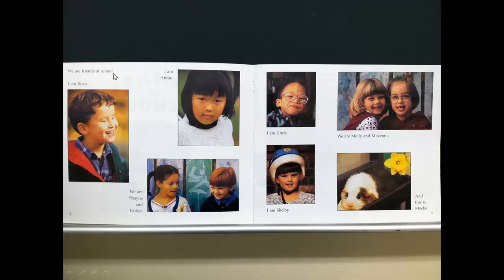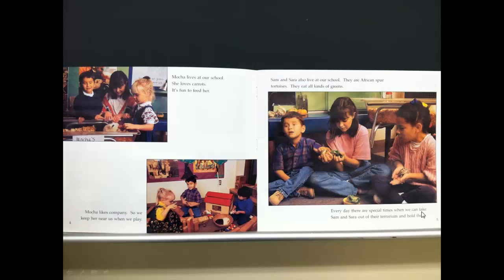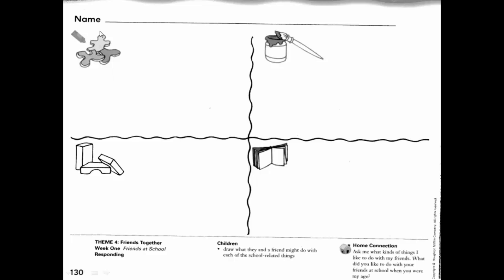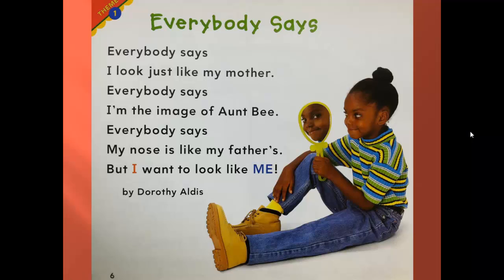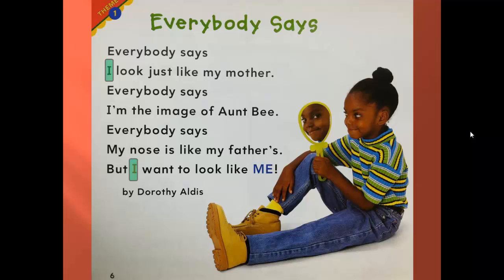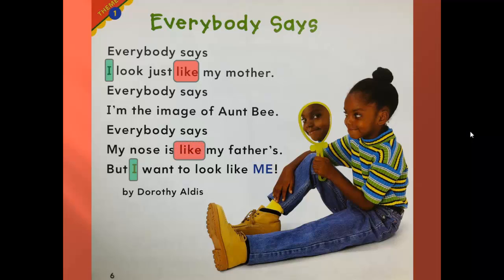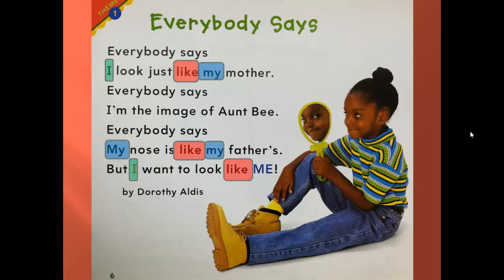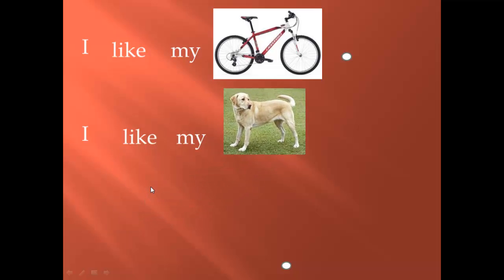Reading T4W1D1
Reading